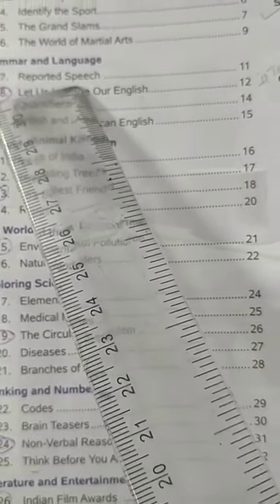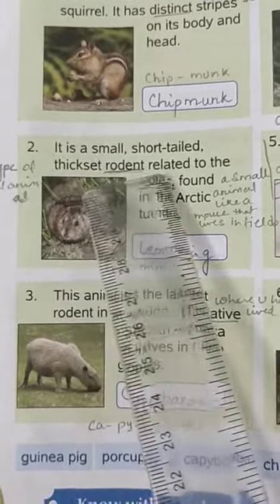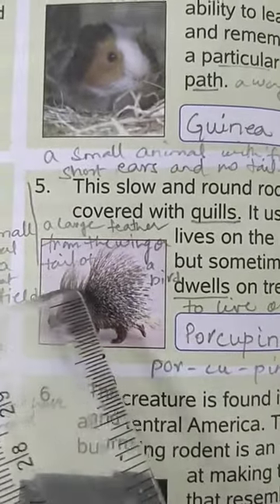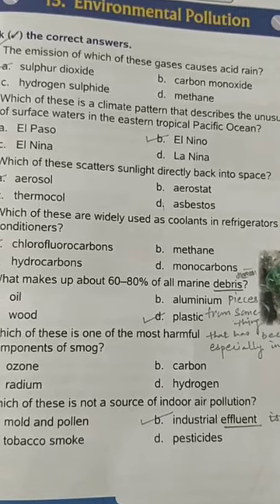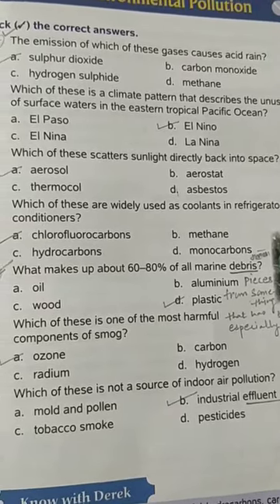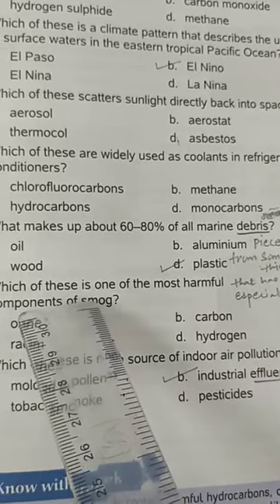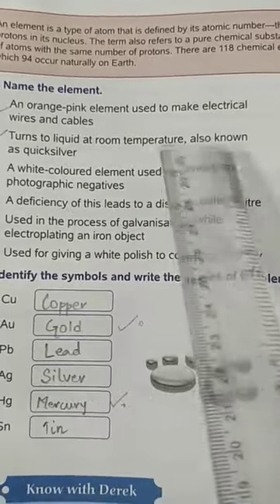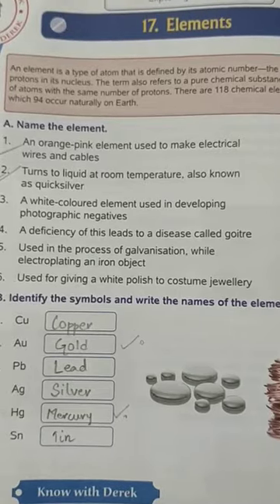Class 7 - General Knowledge - 08.09.2021